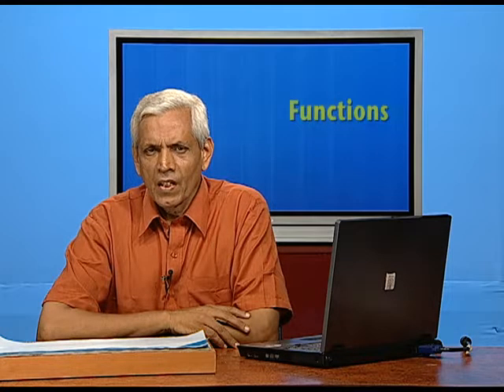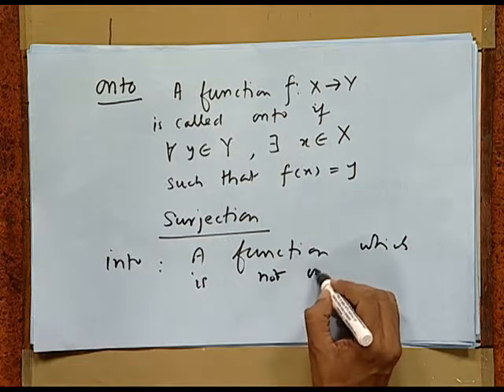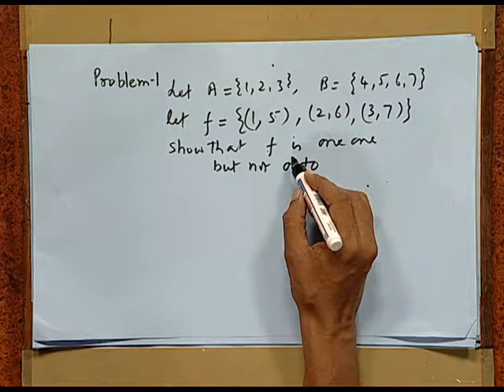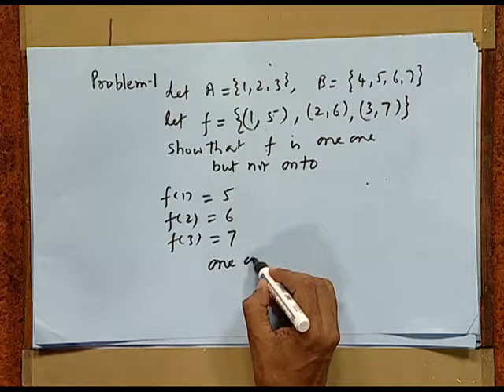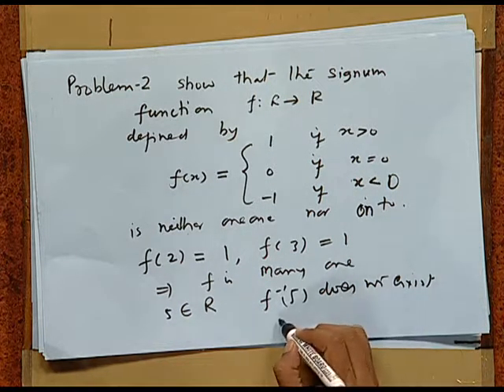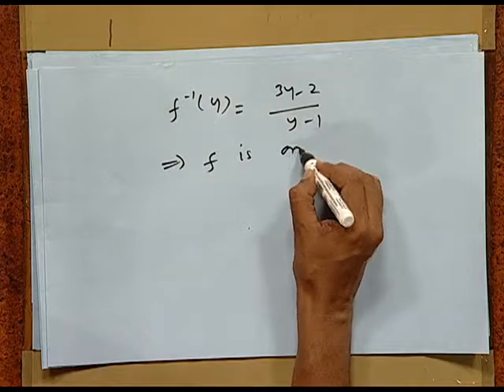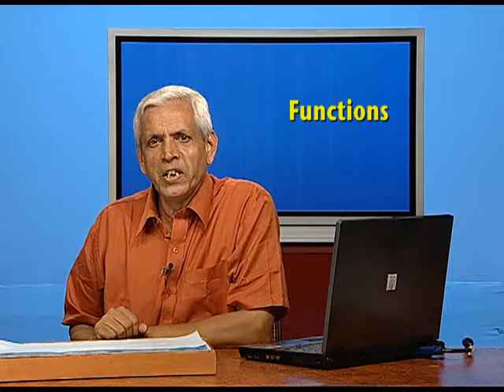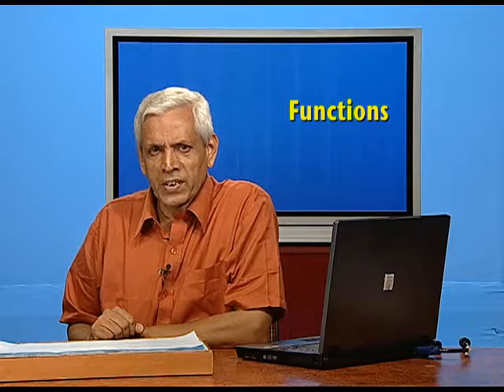Functions and their Examples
Episode 02 of the video lectures on chapter 01 of the Mathematics textbook for class 12; covers functions and their examples